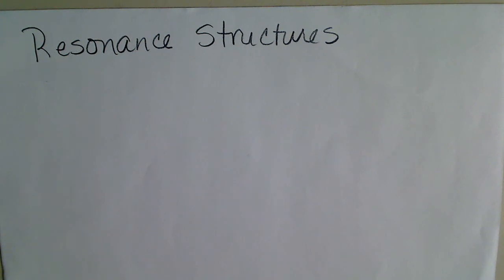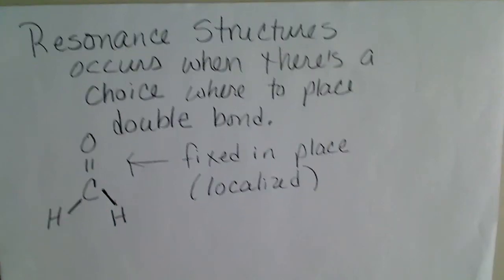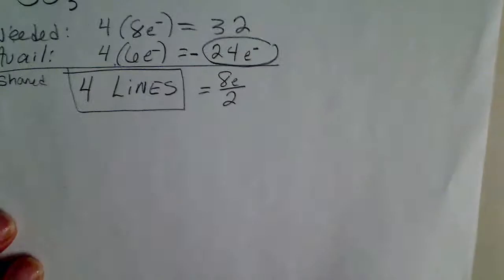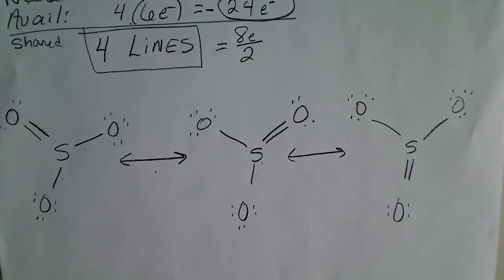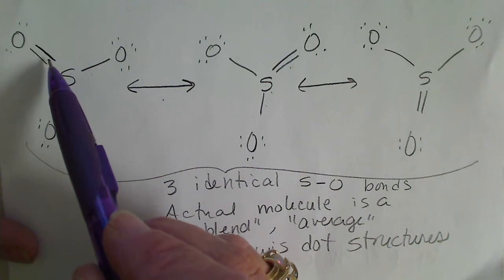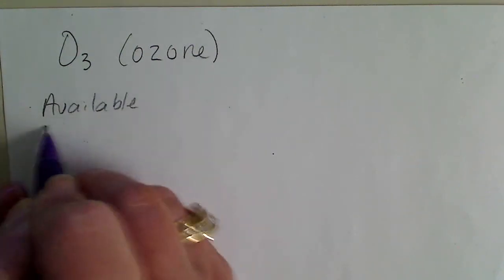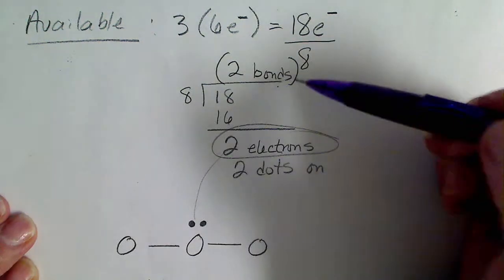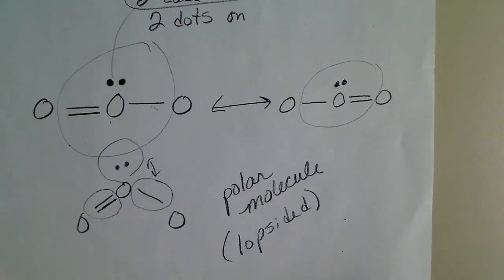Resonance structures - occur when there is a choice of placement of double bond;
The Lewis dot structures for two molecules, sulfur trioxide & ozone, are shown in this video. Resonance occurs when there is a choice where to place the double bond.  The actual structure is a combination of all resonance structures.